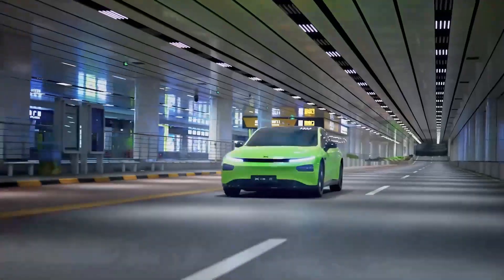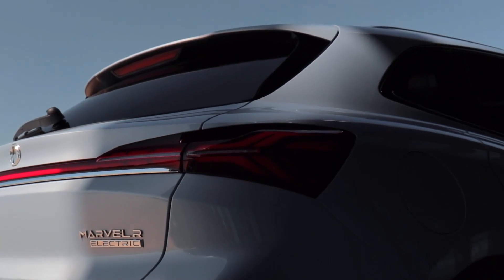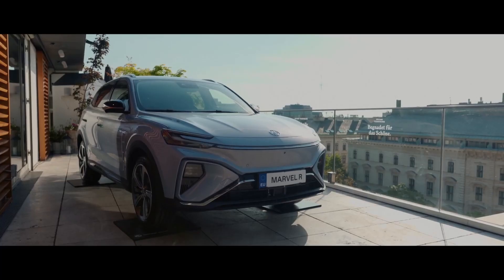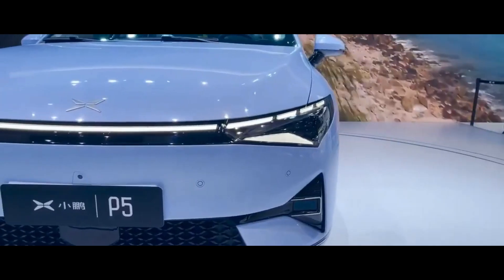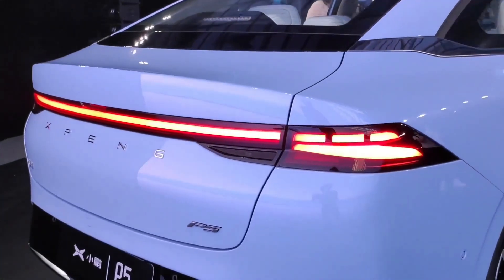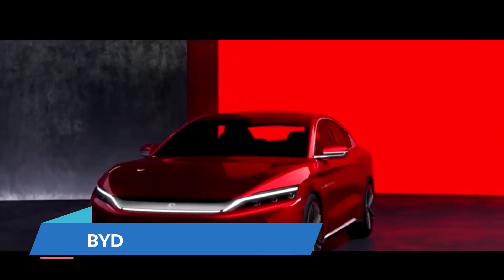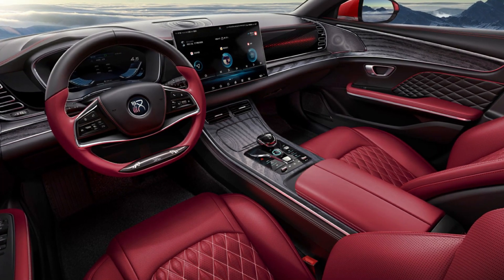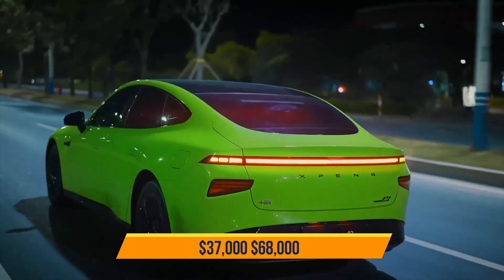Top 8 Chinese EVs Ready to Compete with Everyone (2021 - 2022)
It’s no secret now that most of the China EV startups have global ambitions. Check out these new upcoming Chinese electric cars to see for yourself 0:00

BYD EA1 0:11
The BYD Ea-1 was created to standardize its most recent achievements by making it more robust, lighter, smaller, and more energy-efficient. It has previously been seen in China sans camouflage on public highways and is expected to hit the Australian market in 2022 under Dolphin.

MG Marvel R Electric 1:17
The Marvel R will be available in two variants: one with two electric motors on the back axle and one with a third electric motor on the front axle, converting it to a four-wheel drive. The three engines in the four-wheel-drive variant provide 288 horsepower and 665 newton-meters of torque, allowing the Marvel R to sprint from 0 to 62 mph in only 4.9 seconds.

BYD Tang EV 3:03
The electric vehicle has a vast dragon mouth grille with chrome trim, sleek LED headlights, and 20-inch wheels on the exterior. For approximately 222 kilometres, the latter will turn the wheels. The crossover comes with one or two electric motors with a combined output of 245 horsepower and a distinctive blade battery with a base capacity of 86.4 kilowatt-hours. Its purchase price is pegged at $70,000.

Xpeng P5 3:59
The Xpeng P5 is the world’s first production automobile with an in-built LIDAR sensor. As revealed by Xiaopeng Motors, this smart car is the company’s smallest vehicle. In terms of autonomous driving technology, it is also the most advanced production luxury sedan. The NGP version that will be released in the P5 is considerably more sophisticated. According to Xpeng, it will work in urban areas, allow lane changes, and have automated speed limits identification and traffic signal information. However, we don’t have all of the pricing information yet.

Zeekr 001 5:44
The Zeekr 001 was first introduced in March 2021 when Geely revealed that it was launching a new luxury electric vehicle brand. The top-of-the-line dual-motor all-wheel-drive produces 536 horsepower and 516 pound-feet of torque. It is combined with a 100-kilowatt-hour battery with an 800-volt design. The vehicle, therefore, is well-capable of claiming a range of 308 miles, and can be recharged at 360 kilowatts.

BYD Han 7:14
The BYD Han Electric Vehicle has been in development for ten years, and it might turn out to be the model that allows BYD to break into Europe and the United States in significant numbers. At the same time, the all-wheel-drive performance version adds an extra motor at the back axle, bringing the total output to 487 horsepower, which will make it possible for the vehicle to accelerate from 0 to 62 miles per hour in less than 4 seconds. However, the vehicle’s main selling point is the newly designed blade battery, which takes up less space, is more resistant to overheating, and can potentially guarantee 244 miles of driving range.

Xpeng P7 8:35
Xpeng P7 is one of the world’s most advanced intelligent sedans launched in the mid-2020. Making it Xiaopang Motors’ second production in the electric vehicle line. The p7’s has already sold over thirty thousand units this year, and it is still selling. It features a new standard range model with a 60-kilowatt-hour lithium phosphate battery, as well as a new flagship wing limited edition that improves the saloon’s sporting flair. Its exterior design has a pair of scissors-style front doors added to the fastback’s diversity of options and configurations.

NIO ET7 9:46
The production of Nio ET7 tells us that Nio is following up with the flagship executive sedan after establishing a solid market position with a trio of electric SUVs. The 4d dynamic control flexible suspension and the neo-Aquila super sensing autonomous system provide the appropriate level of tranquillity. It has some high-class-leading proportions, frameless windows, and smooth closing doors with flash handles, all of which add to the 0.23 track efficiency.
The Snapdragon automotive cockpit platform is used to power the neo-second-generation digital cockpit in the cabin.  The et7 is powered by a twin-motor all-wheel-drive system that achieves a 0-60 time of 3.9 seconds. It comprises a 245-horsepower front permanent magnet unit and a 408-horsepower rear optimized motor. With a maximum range of 440 miles, there are three battery sizes up for selection. The air vents are hidden, and the audio system now has 23 speakers. Its price ranges from $69,000 to $81,000.